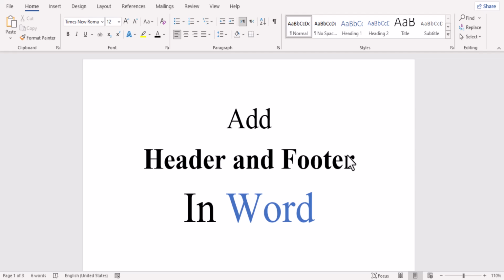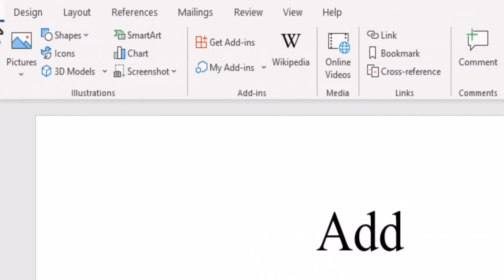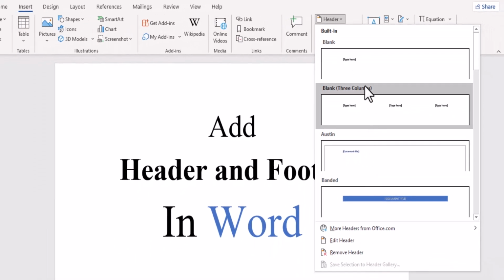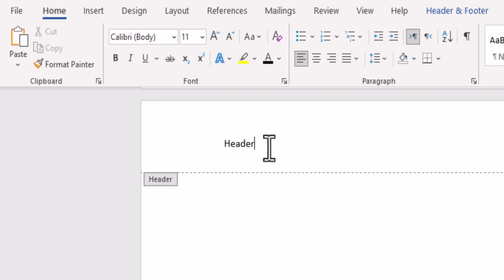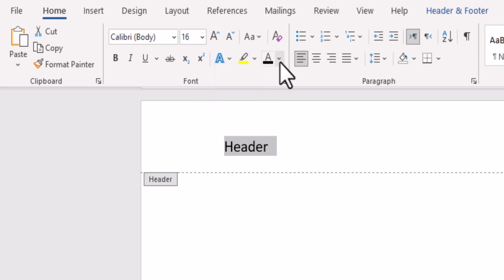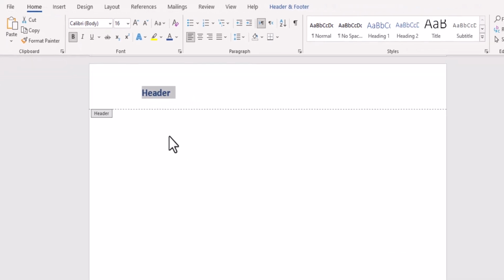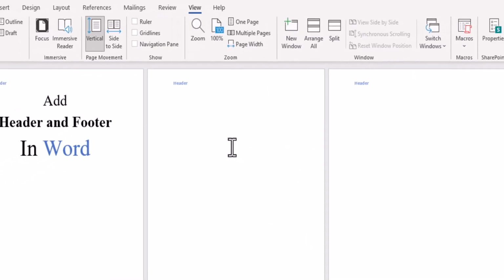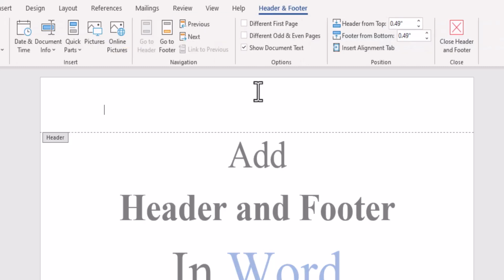How to Add Header and Footer in Word | Header and Footer to all Pages in MS Word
In this video tutorial, we will learn how to add header and footer to all pages  in MS Word .